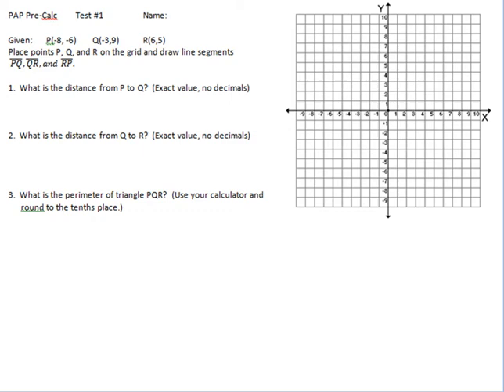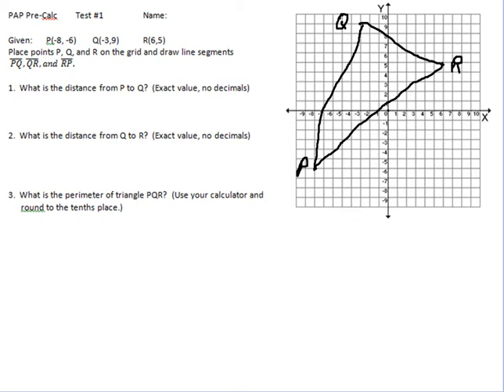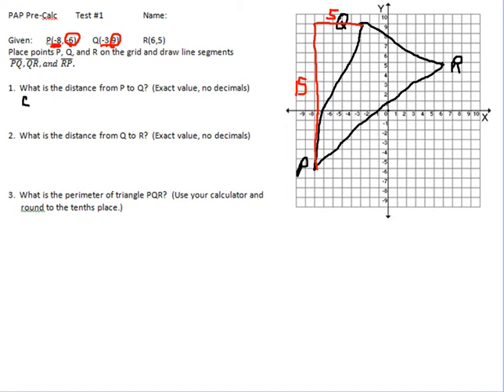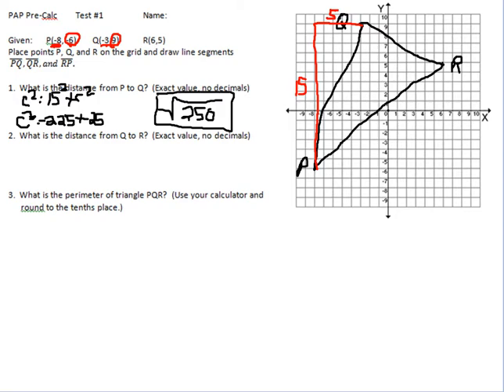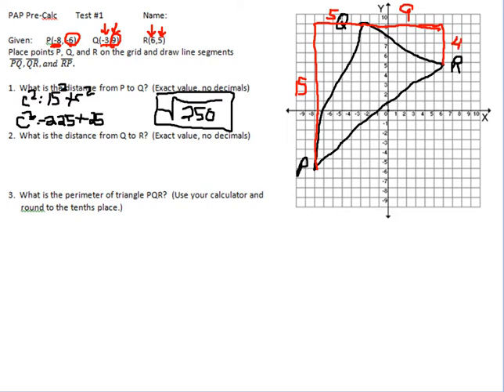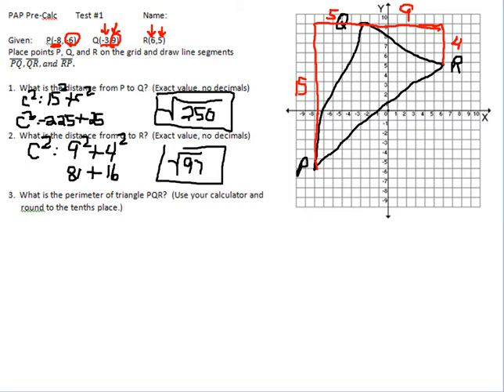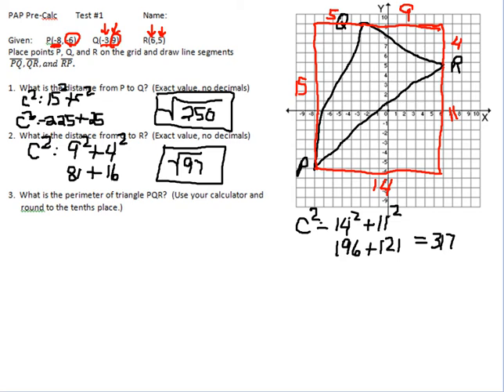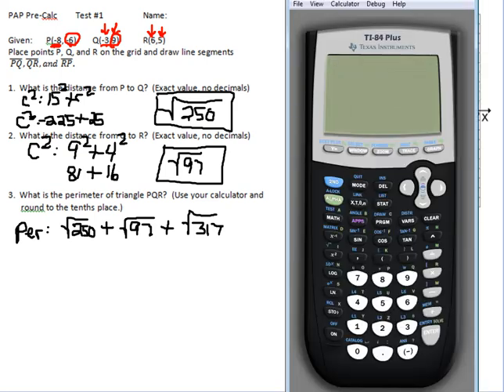PAP PreCalc Test1 Problem 1-3